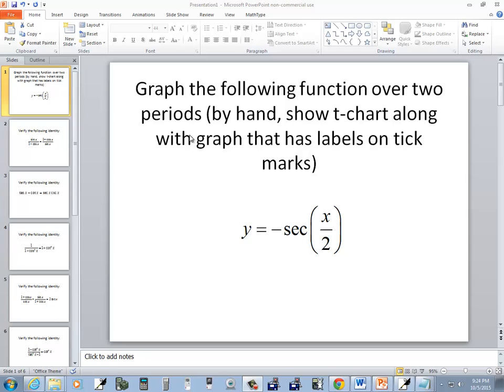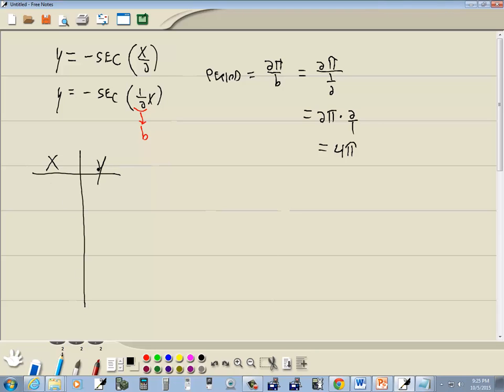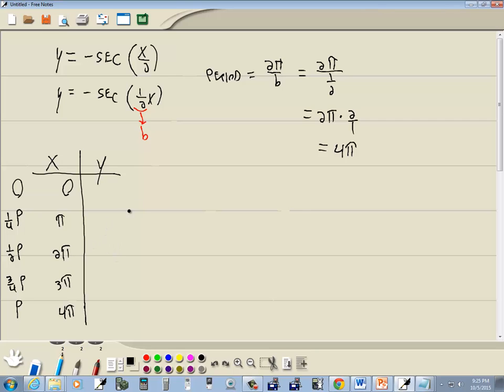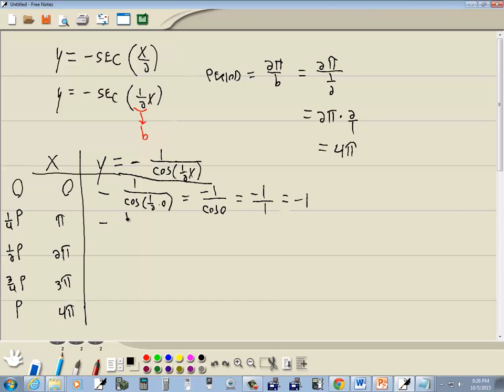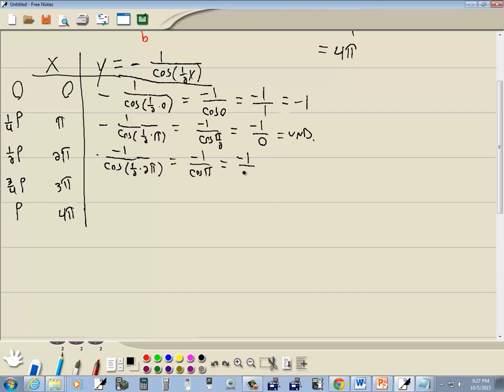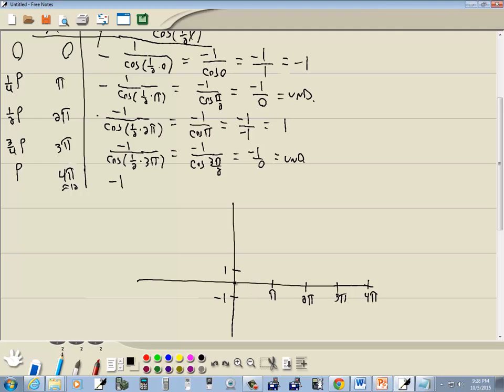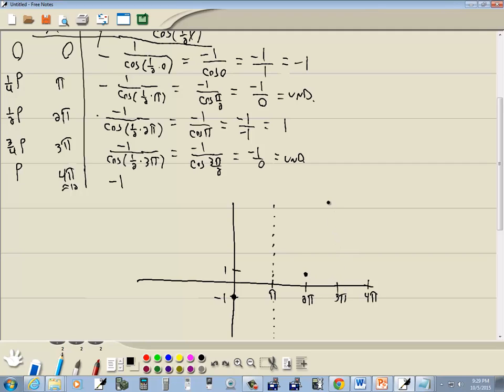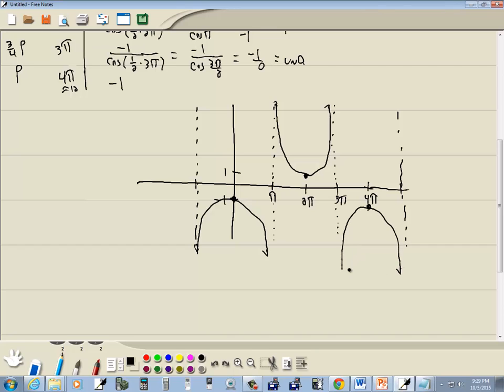Trigonometry - Unit 3 Test Review - Problem 5